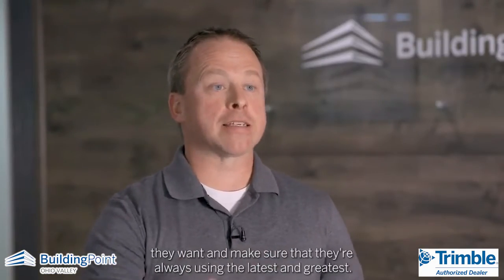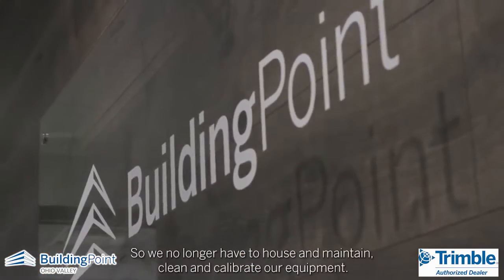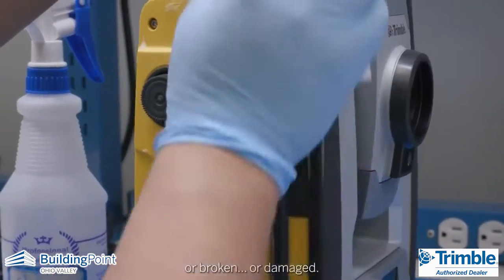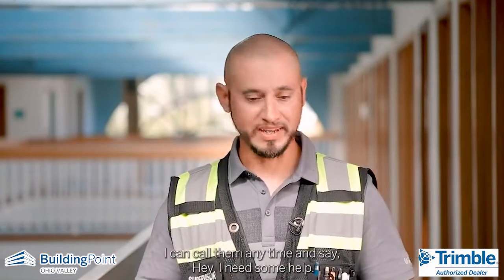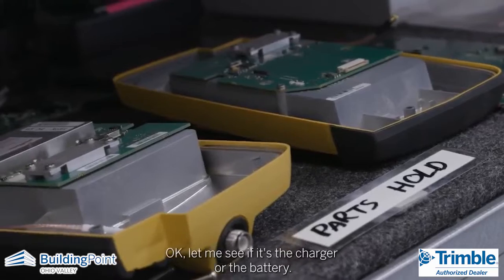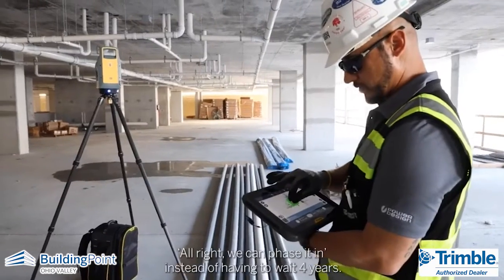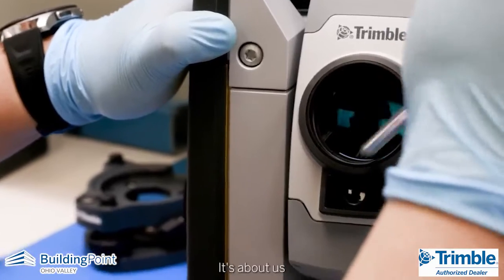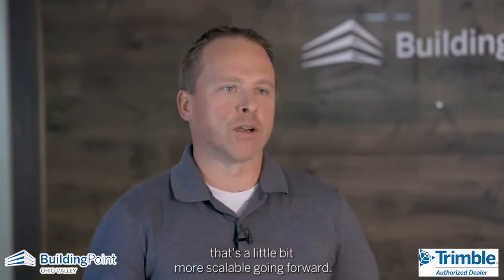BuildingPoint Construction Hardware-as-a-Service!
BuildingPoint ConstructionHardware-as-a-Service!

Trimble BuildingPoint partnership can get you up-to-speed with the constructiontechnology you need to succeed, without the headaches!